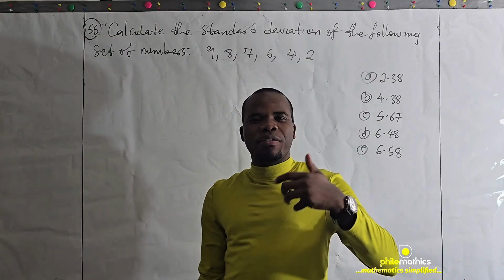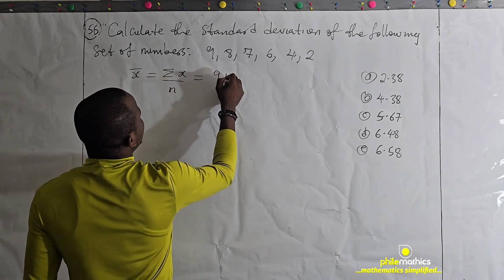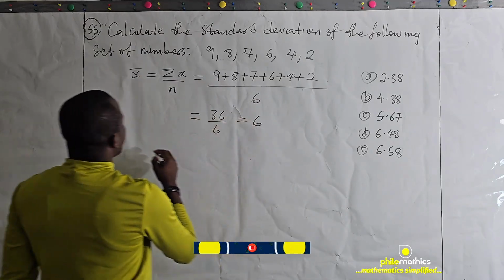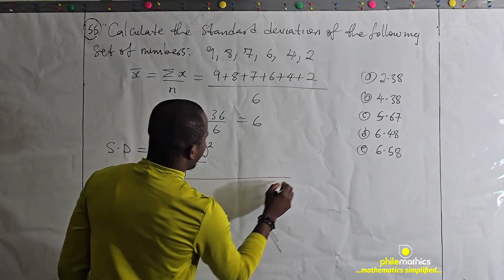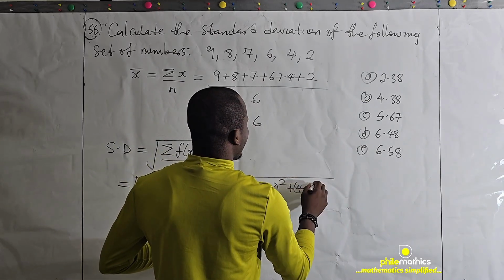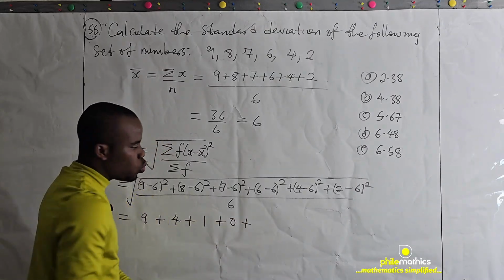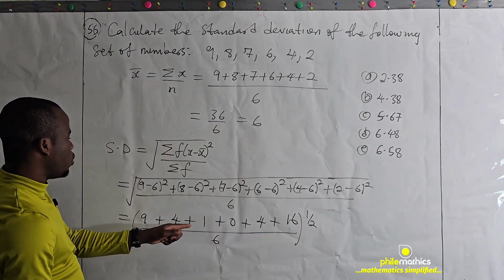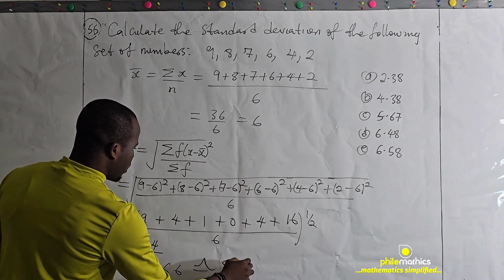How to Solve Standard Deviation Questions Fast (Step-by-Step)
Struggling with Standard Deviation? Don’t worry — this video breaks it down in the simplest way possible so you can finally understand how data spreads, how to calculate it, and how to use it in exams like a pro! 💯

Whether you are preparing for WAEC, NECO, JAMB, or any math exam, this video will boost your confidence in statistics instantly! 🚀
📌 Why this video is special: Most students find statistics confusing — but after this, you’ll see standard deviation as ONE of the easiest topics in maths!
💬 Comment your biggest challenge in statistics